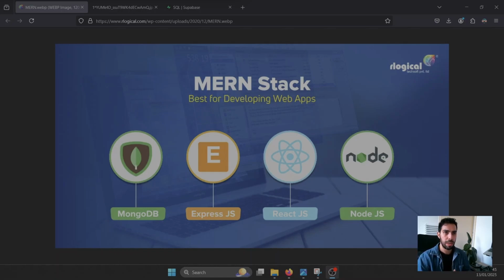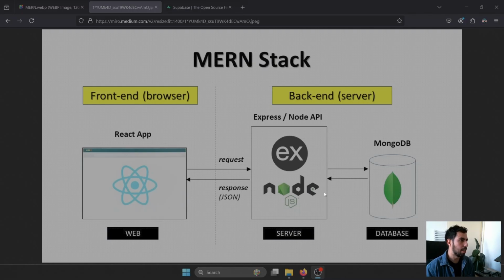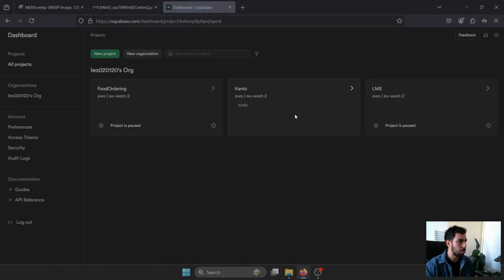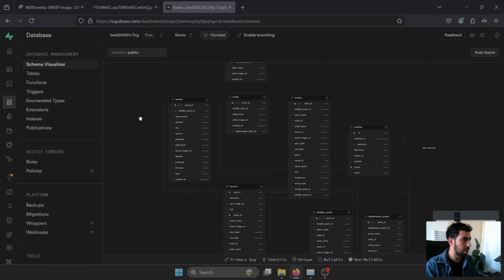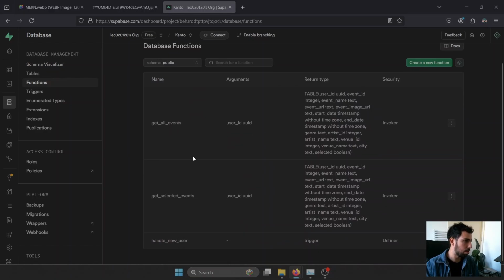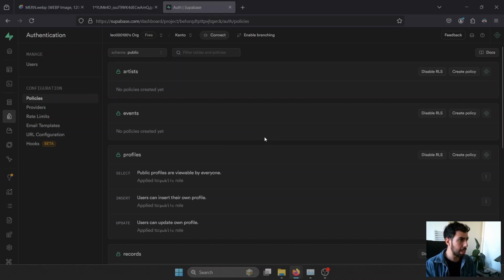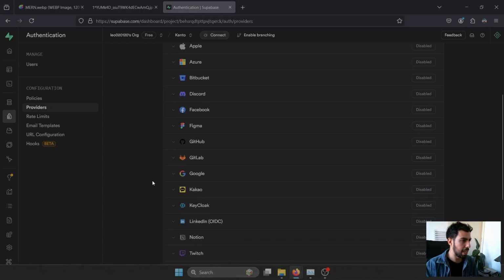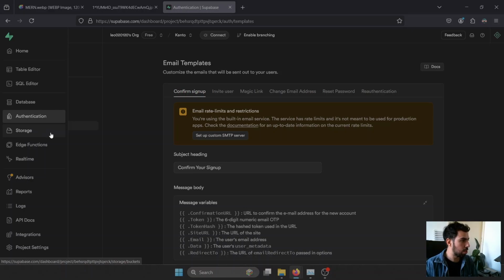Building a Big Ol' Backend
In this video I talk about how and what I chose to build the backend of my mobile app with and give you a quick tour through Supabase.